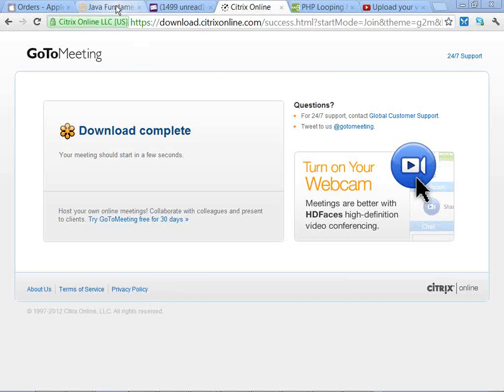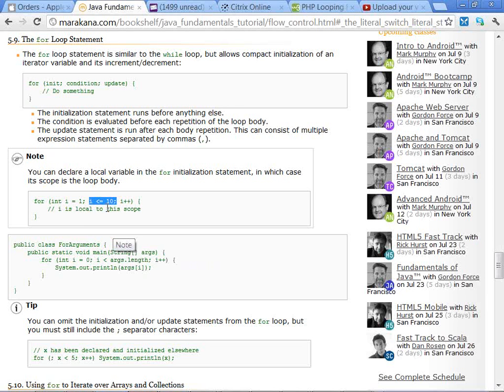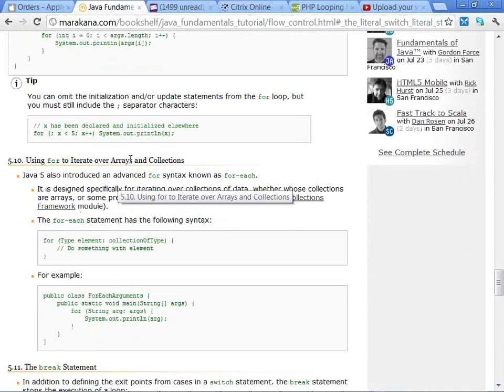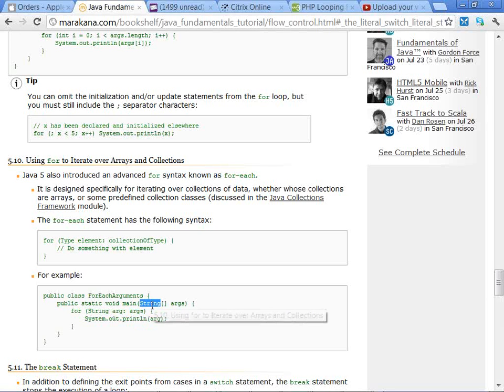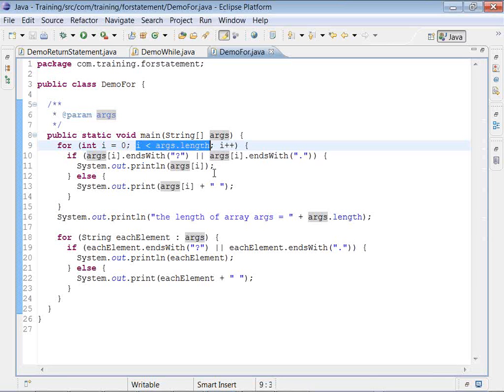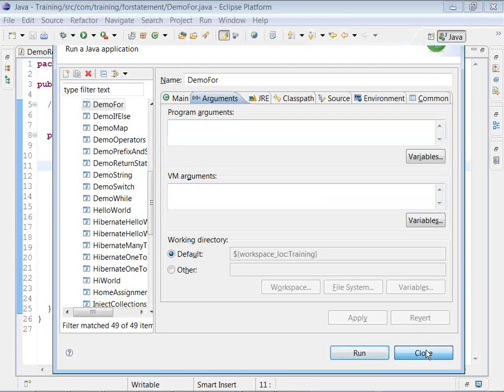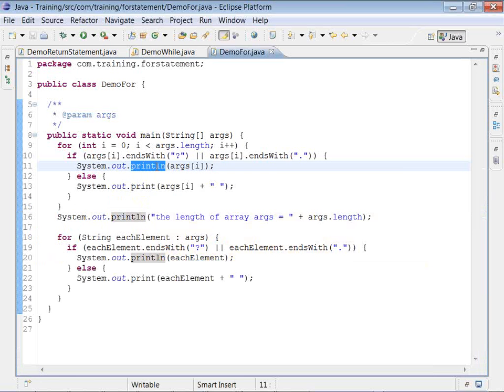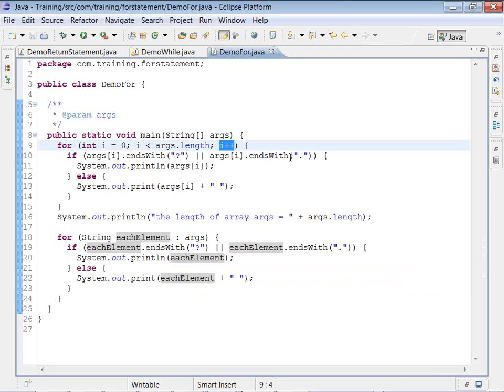Java For Statement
Demonstrate java for statement